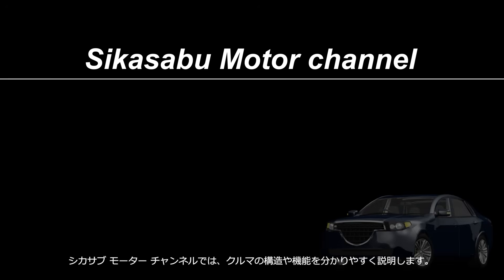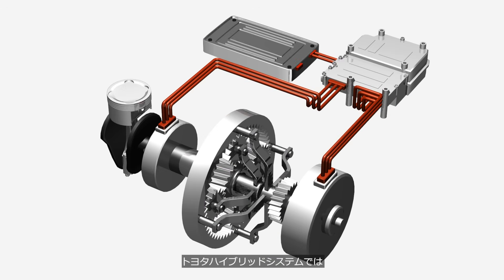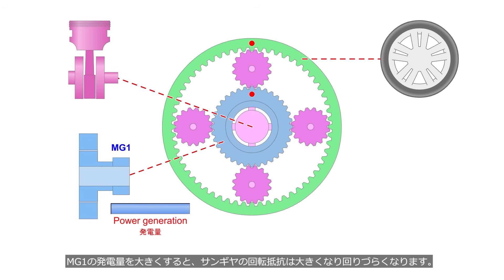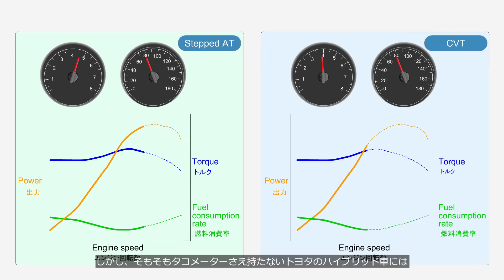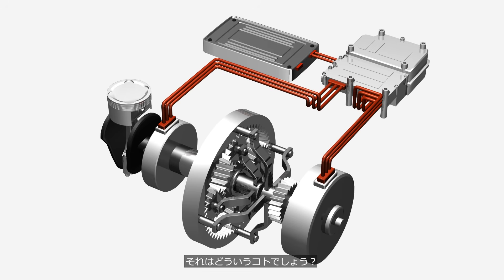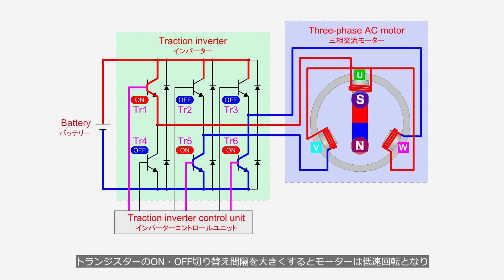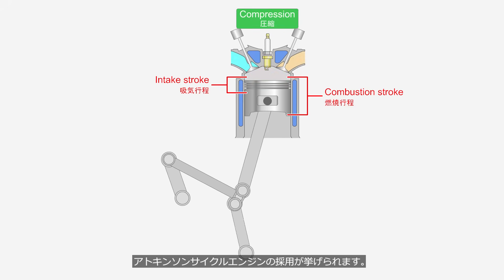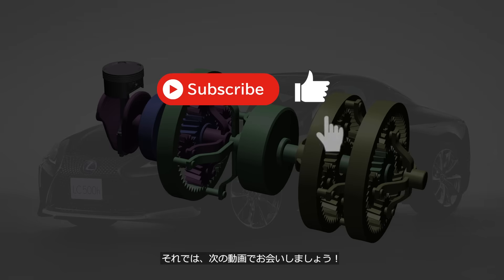Deep Dive into Toyota Hybrid System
This video explains the unique structure and detailed operation of the Toyota Hybrid system.
**Please note. The mention of SiC-IGBT from 11:30 to 12:06 in the video is incorrect; it should be SiC-MOSFET. **

00:00 Introduction
00:42 Structure
02:48 Operation
08:04 Traction inverter
12:08: Engine
13:14 The Evolution of the Toyota Hybrid System